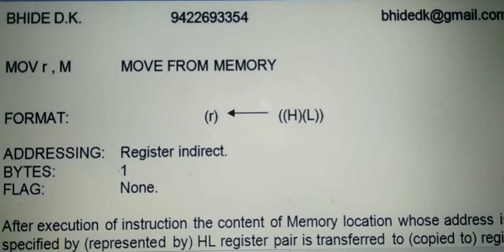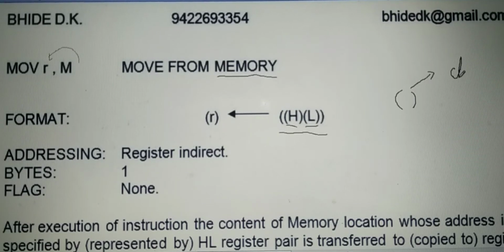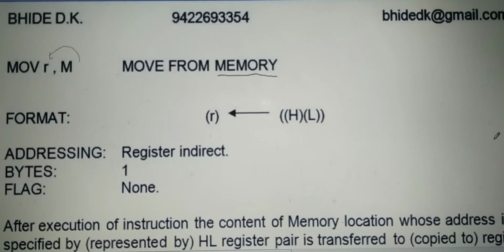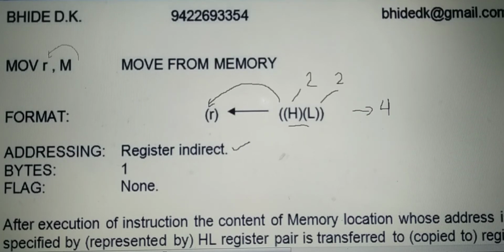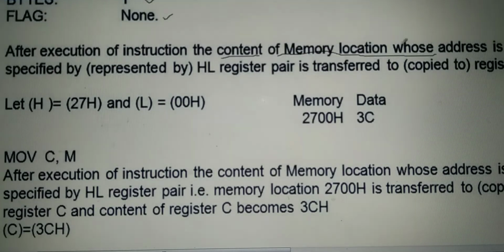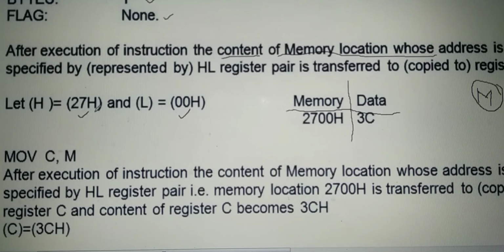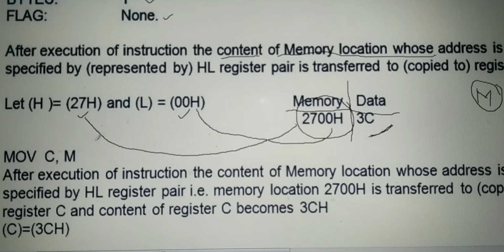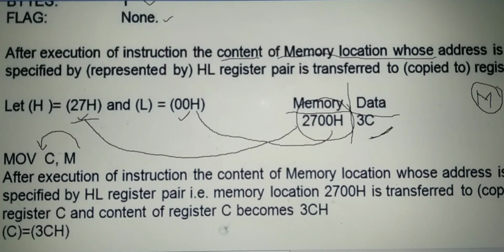2 MOV r , M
Transfer ( copy ) the contents of memory whose address is given by HL register pair to any general purpose register